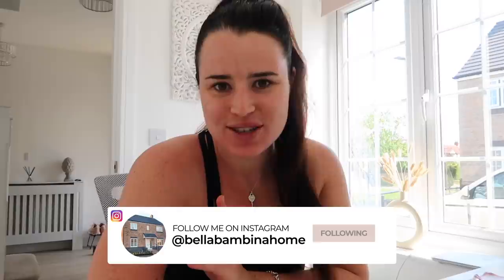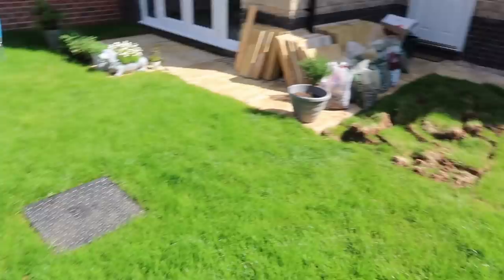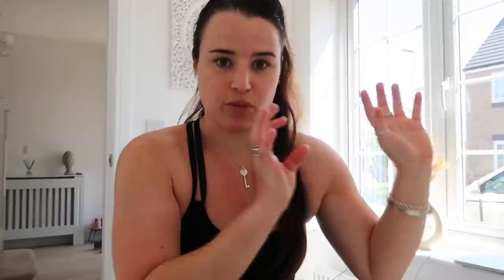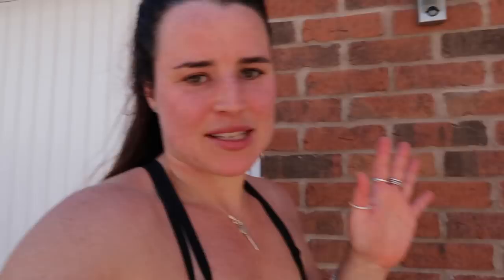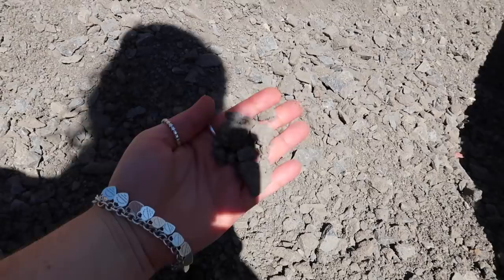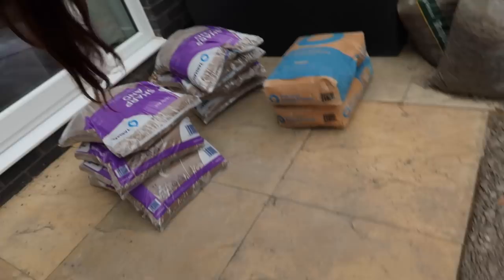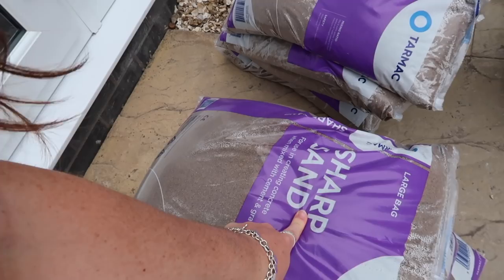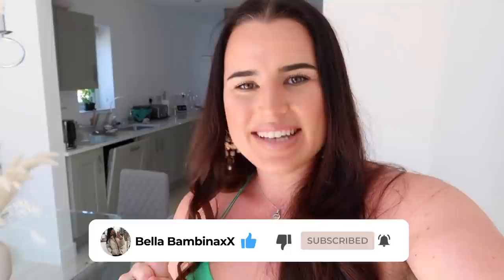MOVING VLOG | GARDEN PATIO TRANSFORMATION!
Episode 15 | The final instalment of the moving vlogs! See how we laid out patio in our new build house!

INSTAGRAM ~ bellabambinaxx
HOME INSTAGRAM ~ bellabambinahome